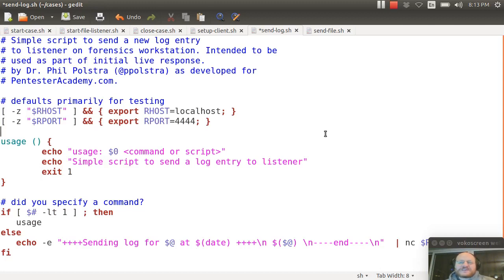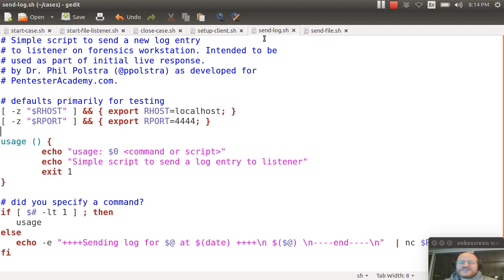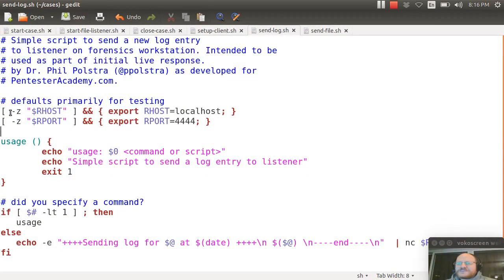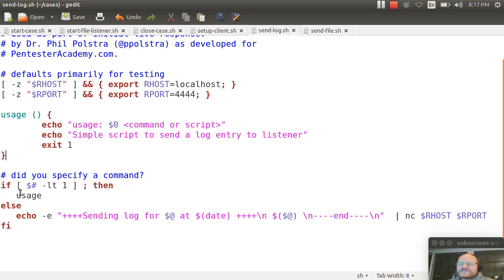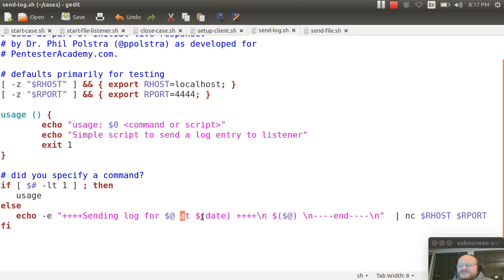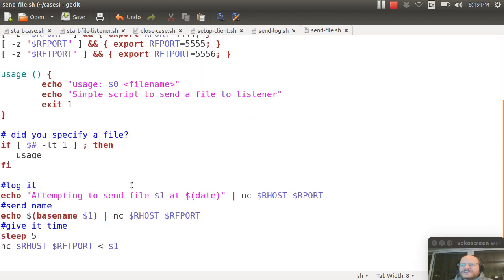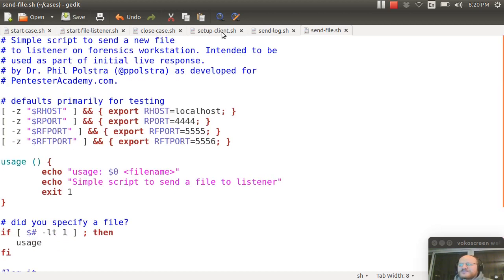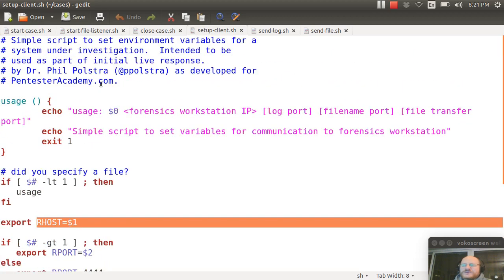Pentester Academy Linux Forensics course Determing if there was an incident part4 client scripts